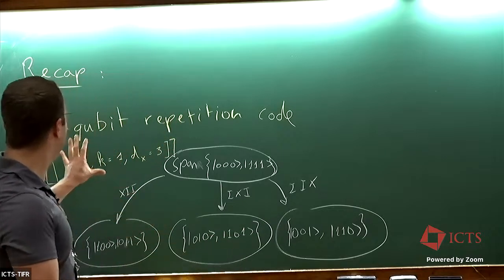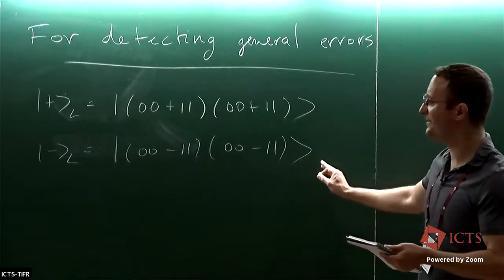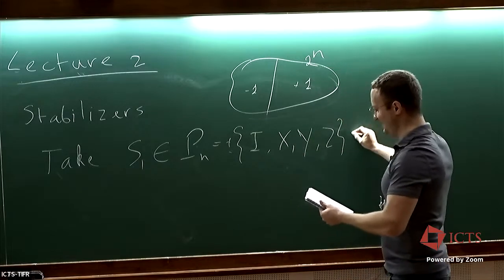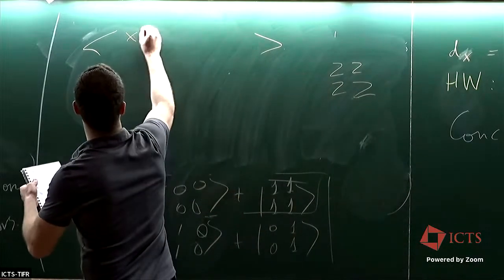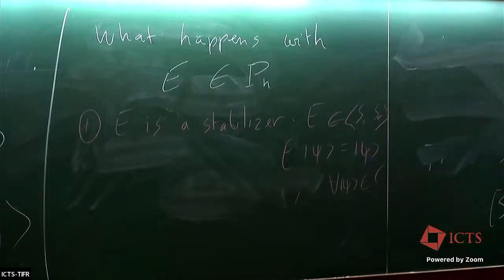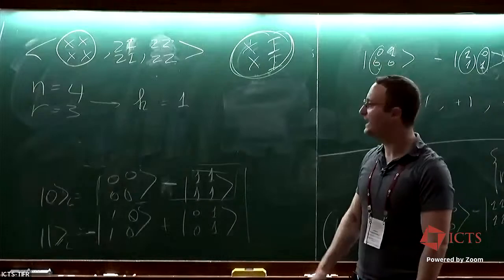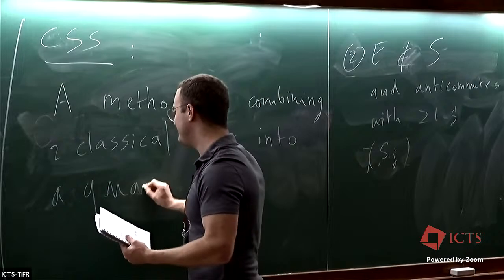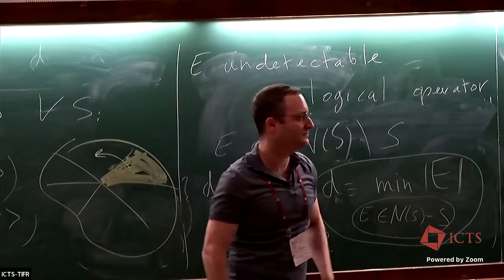Quantum Error Correction (Lecture 2) by Serge Rosenblum